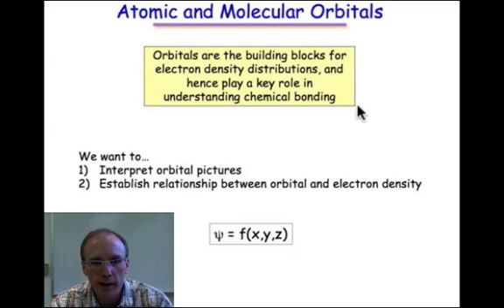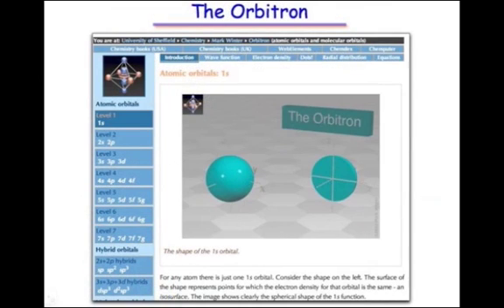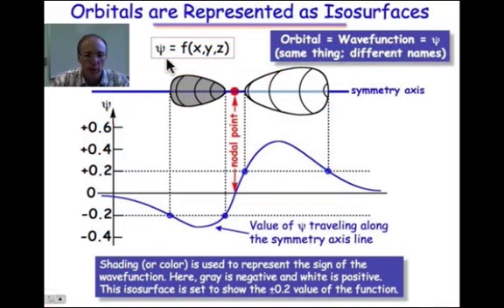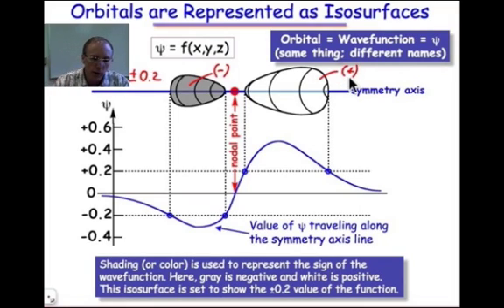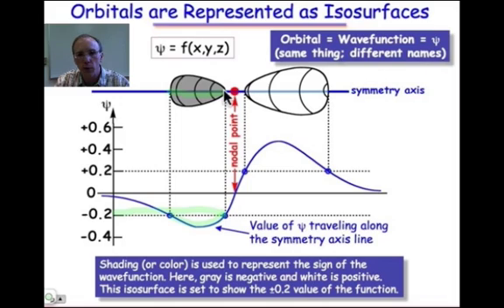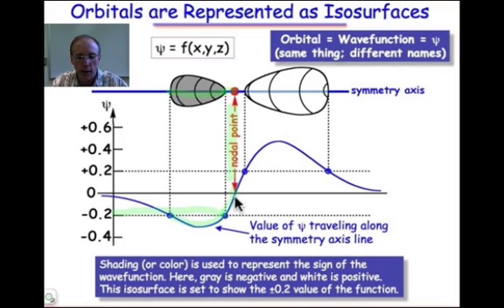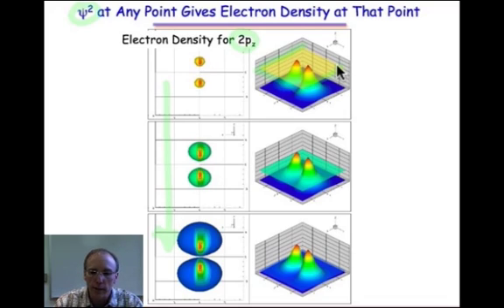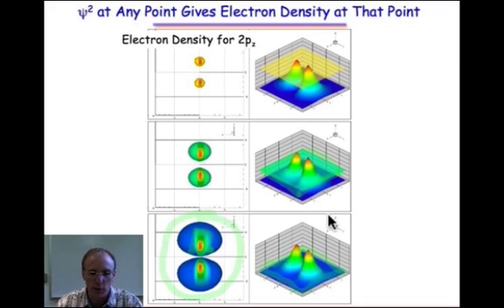Orbitals Are Represented as Isosurfaces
(External link to the Orbitron website)
Orbitals are mathematical functions that describe regions in space where the electrons are located.  The shape of the orbital has important chemical implications.  To represent an orbital's shape, the concept of the isosurface is introduced.